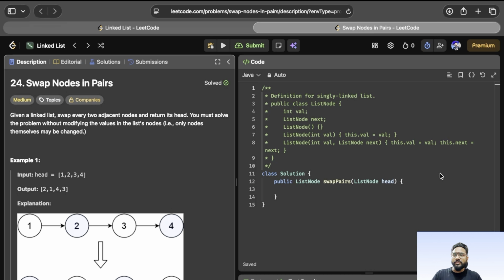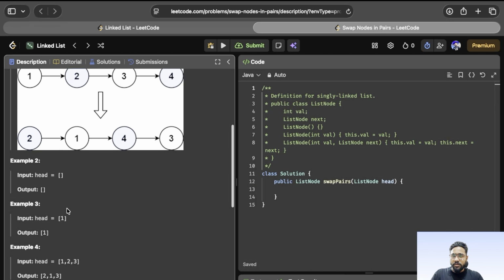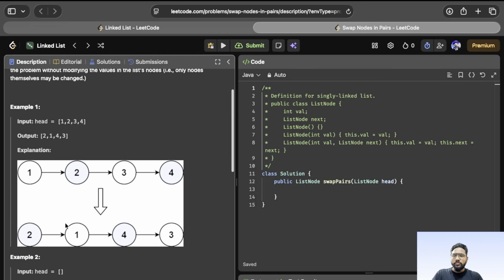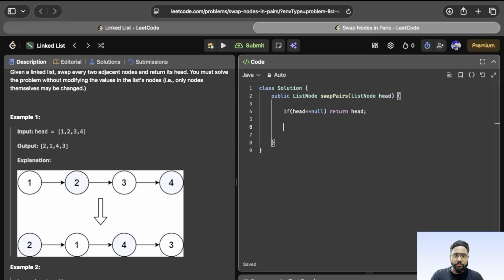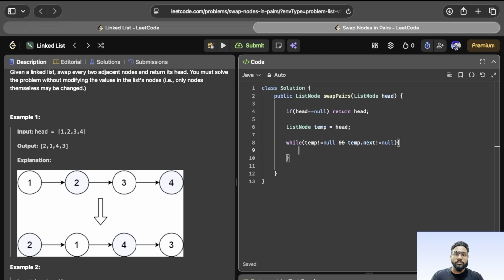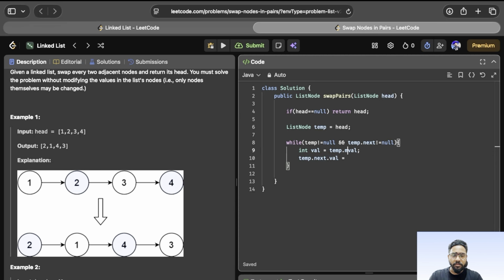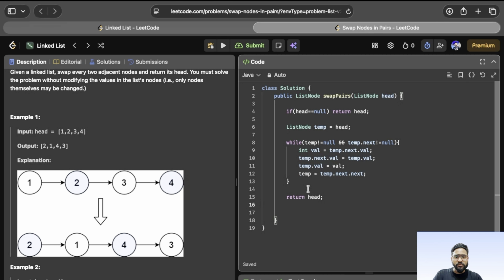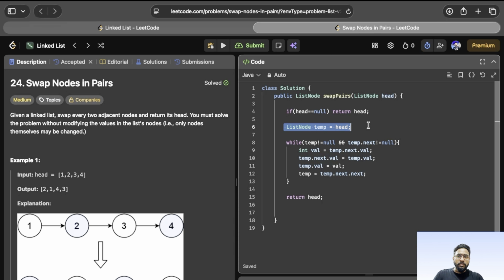LeetCode Daily Challenge 🔥| DAY 101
🔥 LeetCode 24 – Swap Nodes in Pairs | Java Solution | Linked List

In this video, we'll solve LeetCode 24: Swap Nodes in Pairs using an efficient Linked List pointer manipulation approach.

✅ Pair-wise Node Swapping
✅ Dummy Node Technique
✅ Interview-Favorite Problem
✅ Java Solution Explained Step-by-Step

Problem:
Given a linked list, swap every two adjacent nodes and return its head. You must solve the problem without modifying node values.

Example:

Input: [1,2,3,4]

Output: [2,1,4,3]

Topics Covered:
🔹 Linked List
🔹 Pointer Manipulation
🔹 Dummy Node
🔹 Iterative Solution
🔹 Java DSA